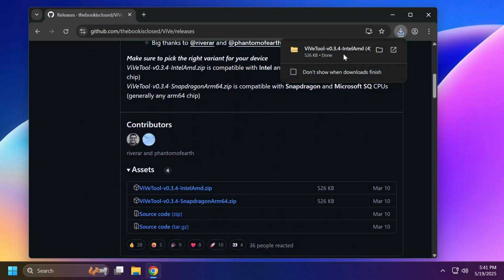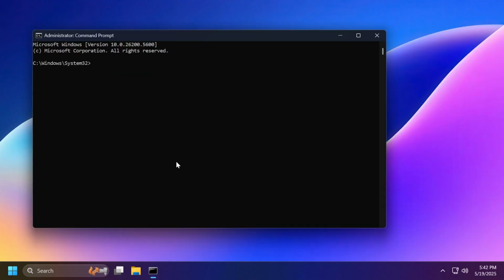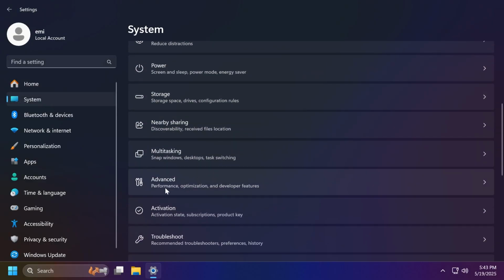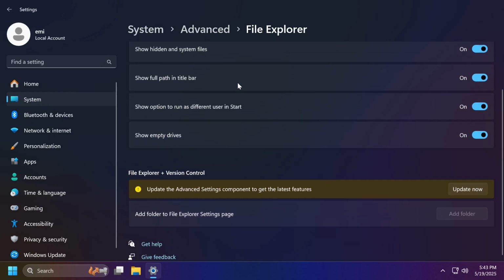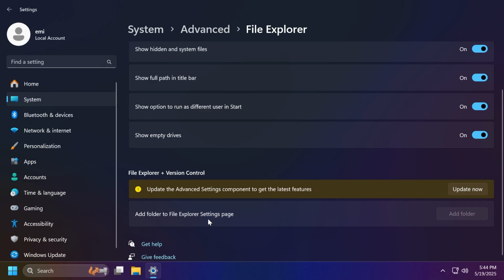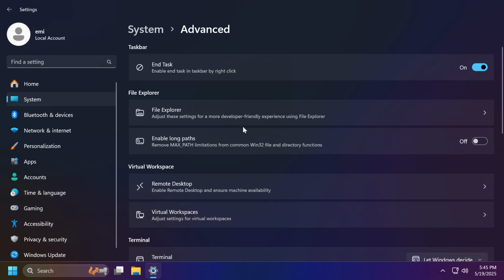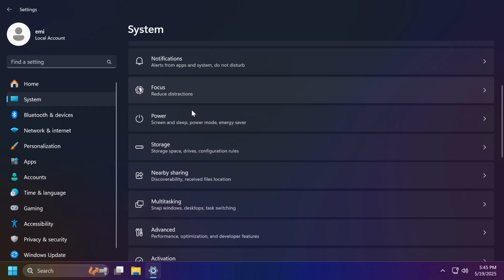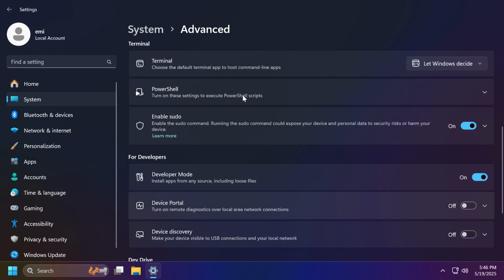New Advanced Settings in Windows 11 Dev/Beta (How to Enable)